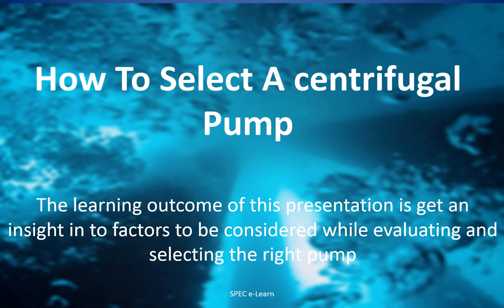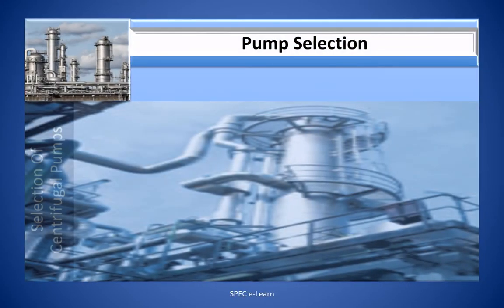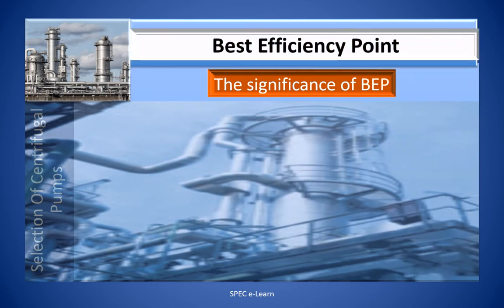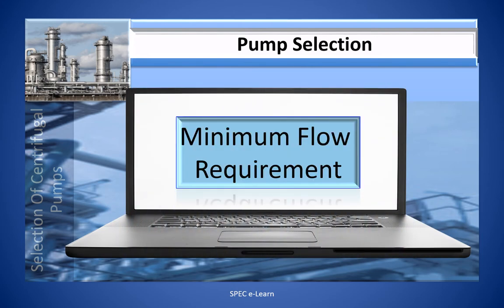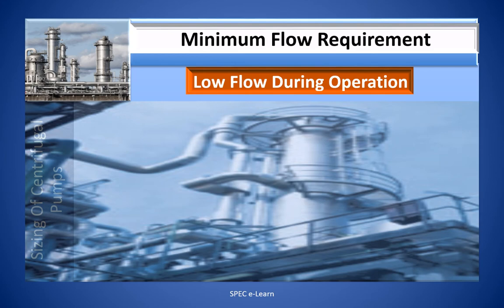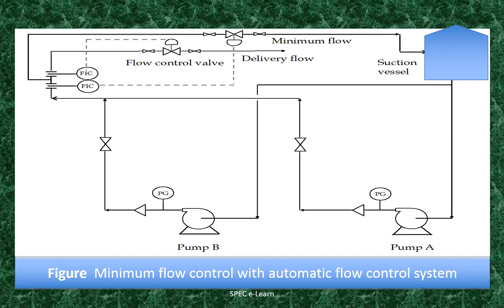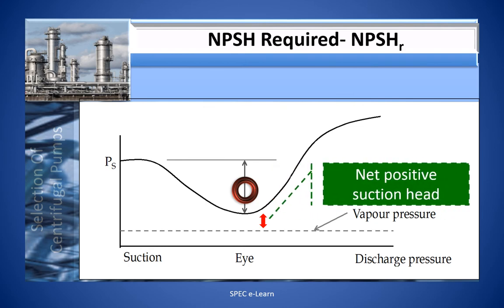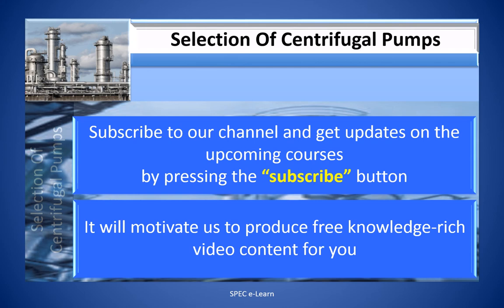Sizng and Selection Of Centrifugal Pump Part 2 - Selection Of Centrifugal Pump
This video is about is sizing and selection of centrifugal pumps. The video is targeted at chemical and process engineers in refineries , petrochemical plants, process plants, fertiliser plants and pharmaceutical plants. It provides useful insights into the various aspects and criteria to be considered for sizing and selecting the right pump for the intended service.

This video focuses on Part 2- Selection of centrifugal pump

Selecting the right pump for the right job is the key objective in evaluating the technical offers from pump manufacturers once the pump specification sheet has been developed and issued.

The video gives you the insight into the various factors to be considered while evaluating and selecting the right centrifugal pump

The five important technical aspects in the selection of centrifugal pumps are
1. Pump characteristics
2. Best efficiency point
3. Minimum flow requirement
4. NPSH required
5. Suction specific speed

Pump characteristics provide the engineering data related to mechanical aspects of the pump.  Pump design parameters include impeller diameter, NPSH required, pump efficiency, minimum flow of operation and pump speed. These points are discussed in detail.

The understanding of these aspects and applying them in your pump selection process is important to ensure that you select the right pump that not only meets the process duty requirement but also gives trouble –free, reliable and efficient performance.